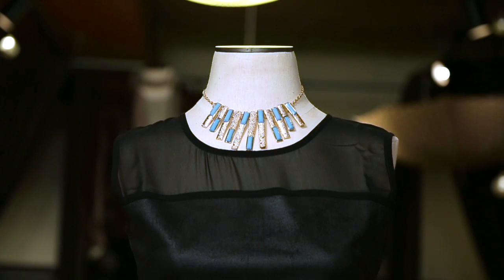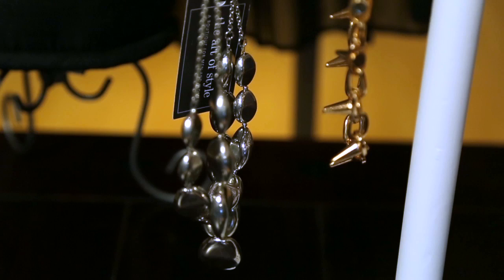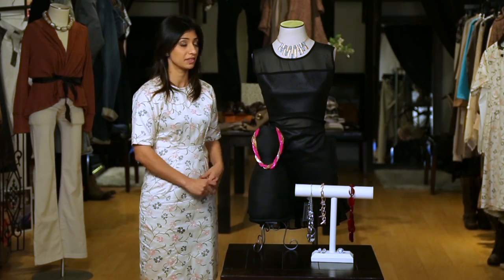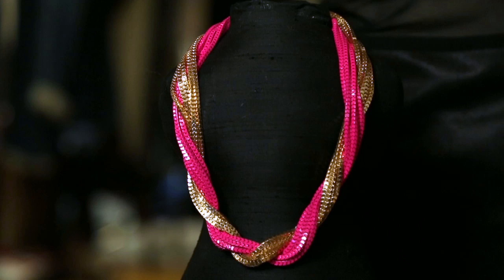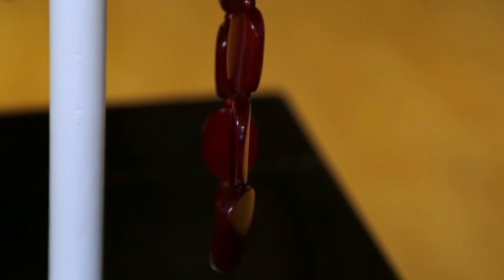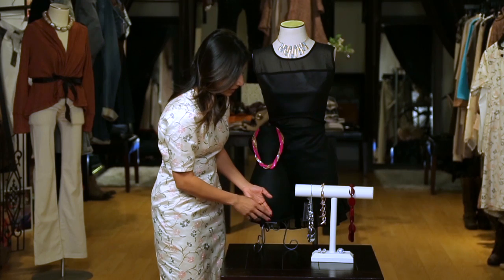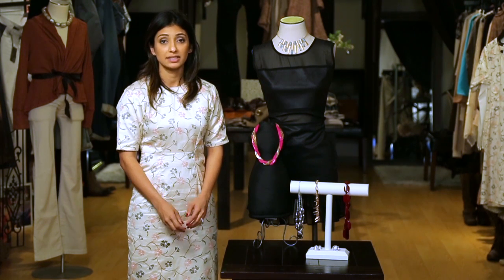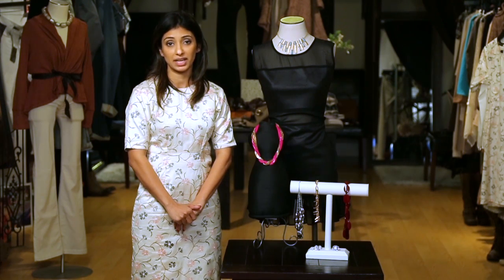What Jewelry Is Appropriate for a Black Dress? : Color Choices in Fashion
Finding accessories for a black dress is like having a blank canvas that you can put any colors and dress up however you like. Find out what jewelry is appropriate for a black dress with help from an experienced fashion professional in this free video clip.

Bio: Zankhna Parekh was born in India, and spent the first 17 years of her life in Kenya.
Filmmaker: Alex Smith

Series Description: You shouldn't just be concerned with the style of the clothes you choose to wear, but with their colors, as well. Find out how to choose colors for fashion with help from an experienced fashion professional in this free video series.